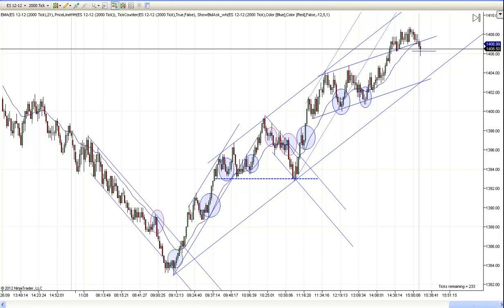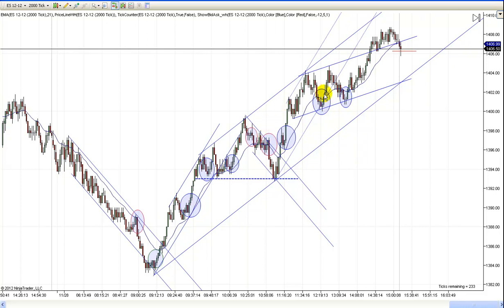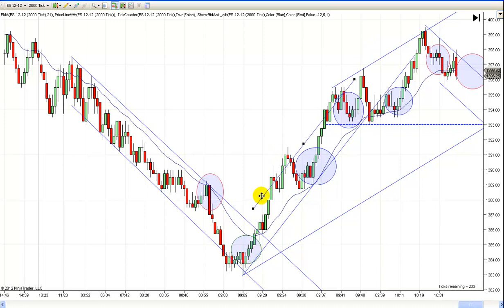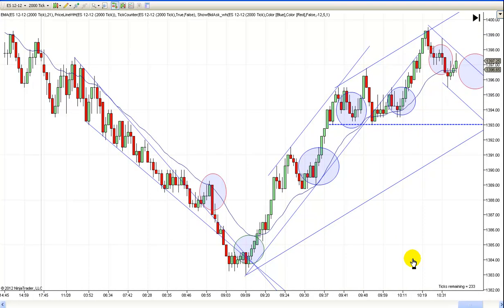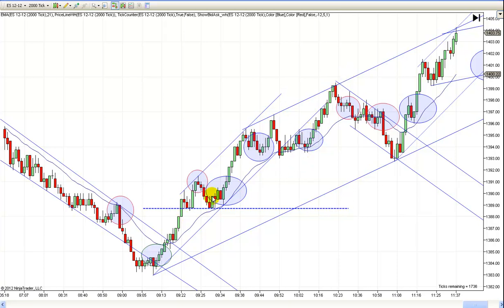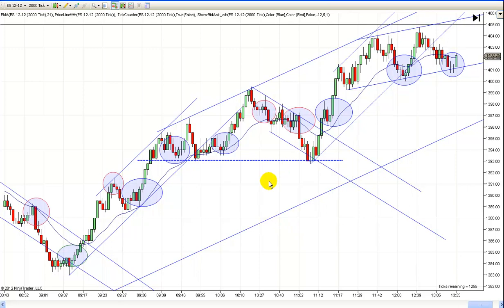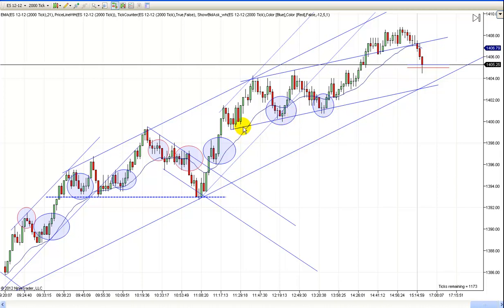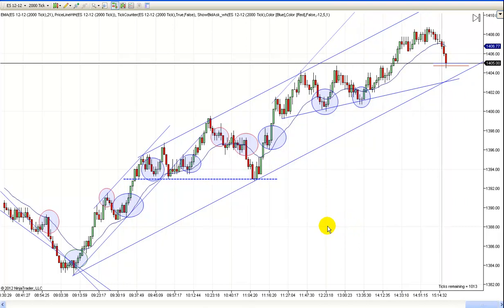Learn To Trade With Price Action - 11-28-12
This is our price action chart lesson for 11-28-12. Futures, stocks and forex trading contains substantial risk and is not for every investor. An investor could potentially lose all or more than their initial investment. Risk capital is money that can be lost without jeopardizing ones’ financial security or life style. Only risk capital should be used for trading and only those with sufficient risk capital should consider trading. Past performance is not necessarily indicative of future results. Our full risk disclosure can be found